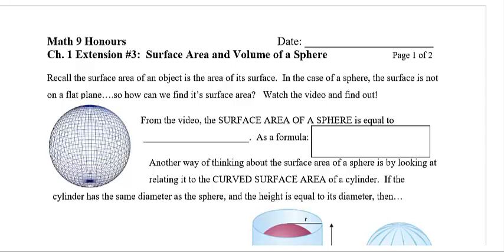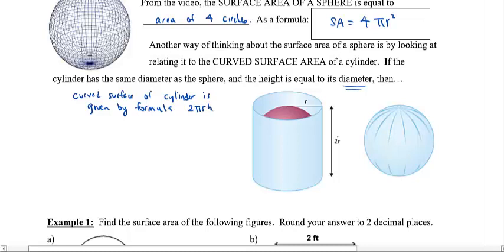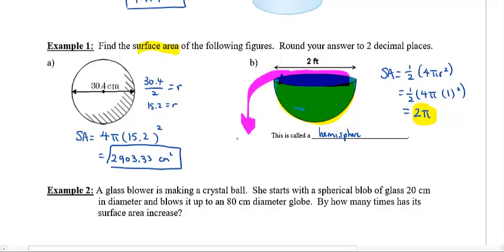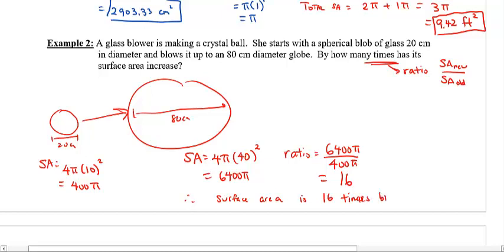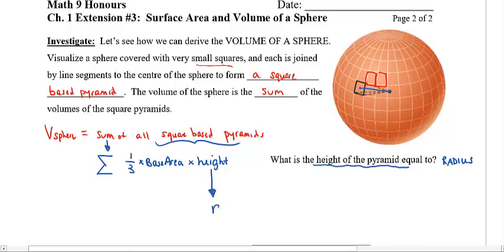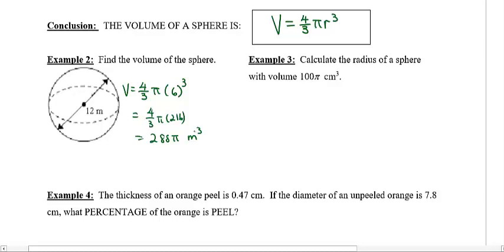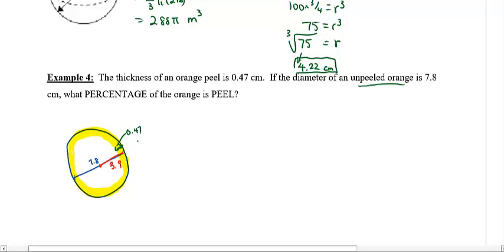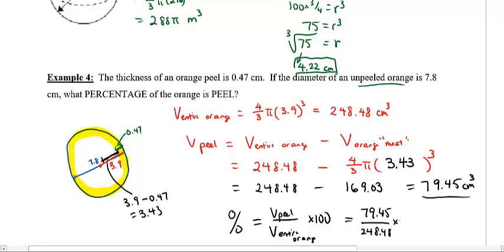Math 9H Chapter 1 Extension #3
Finding Surface Area and Volume of a Sphere